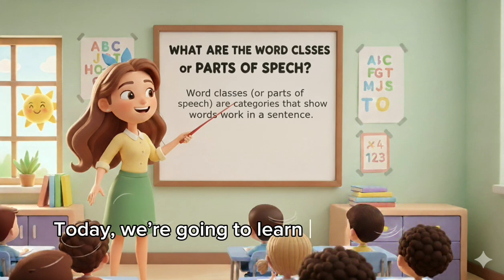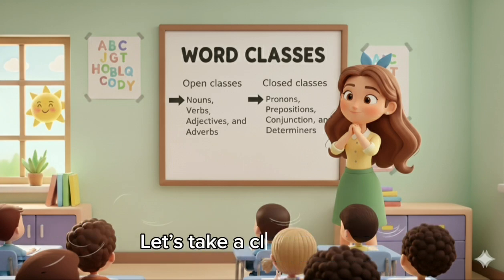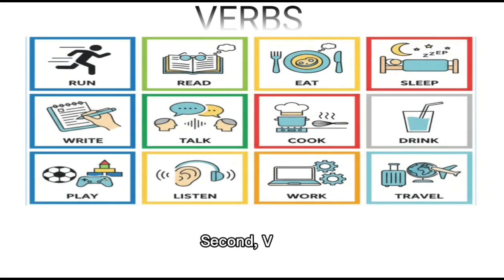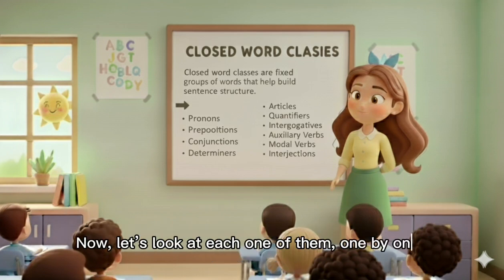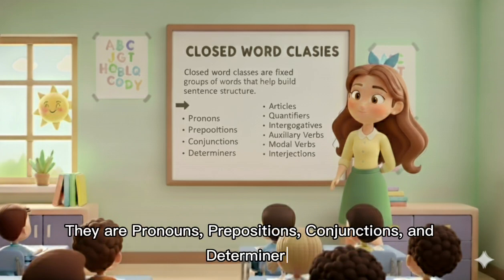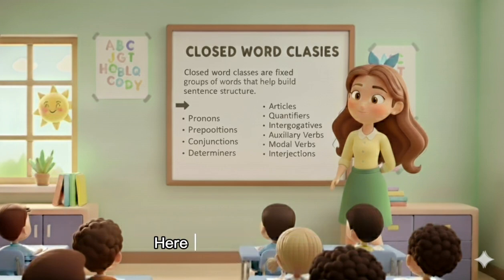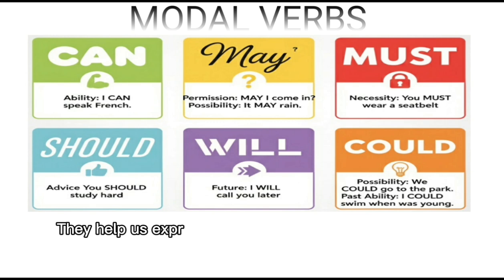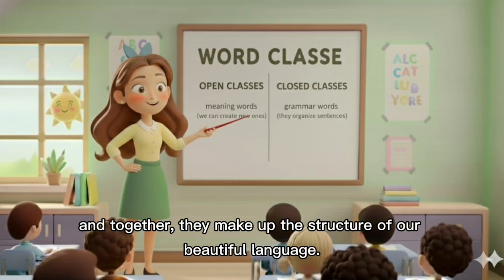Word Classes in English | Parts of Speech Made Simple | English with Manel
Hey everyone! 👋 Welcome back to English with Manel! 💖
In this quick and fun English lesson, we’ll learn all about Word Classes — also known as Parts of Speech — in just 8 minutes! ⏰

You’ll discover how every word in English has a special job —
from nouns, verbs, adjectives, and adverbs (the open classes)
to pronouns, prepositions, conjunctions, and determiners (the closed classes) —
plus six more that make your sentences come alive! 🌈

This video makes grammar simple, clear, and easy to remember — perfect for students, teachers, and anyone learning English as a second language. 💫

✨ In this video you’ll learn: ✅ What are Word Classes
✅ The difference between Open and Closed Word Classes
✅ Explanation of each type — in clear, simple English
✅ A quick summary to help you remember easily

🎯 Watch till the end — and don’t miss the next video,
because that’s where our real English journey begins! 🌟